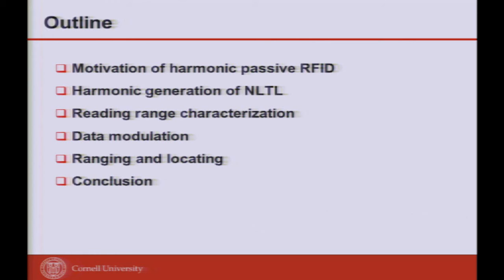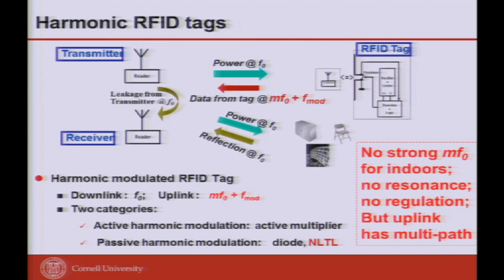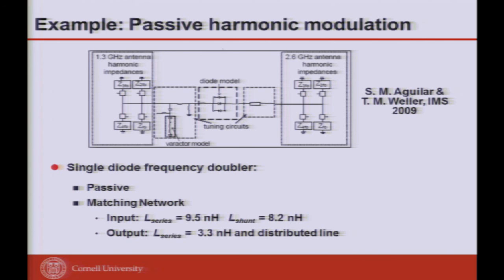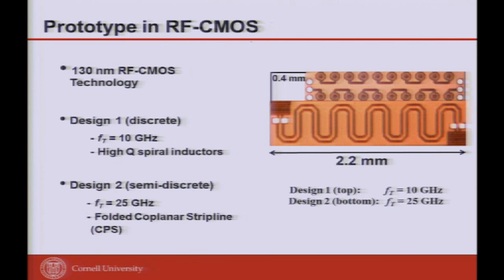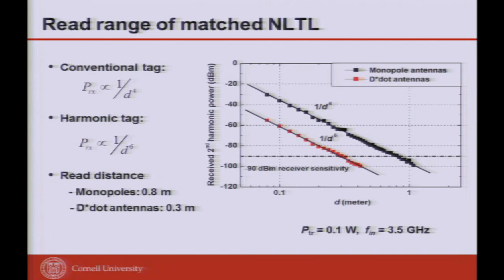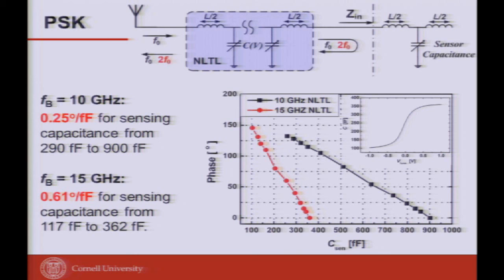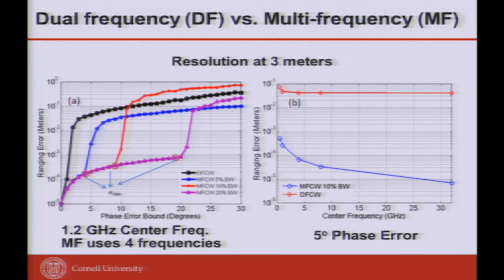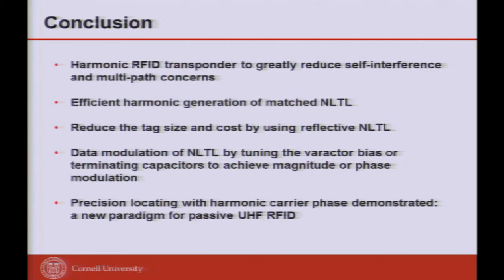WINLAB Seminar - Edwin Chihchuan Kan "Harmonic Passive Radio-Frequency Identification (RFID)..."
Title: "Harmonic Passive Radio-Frequency Identification (RFID) With Real-Time Locating"

Time: February 07, 2013 1:30 PM

Speaker: Edwin Chihchuan Kan

Abstract:
Miniature passive backscattering RFID is an important component in many sensor network and biomedical applications. To reduce the system antenna size, higher frequency in the 2.4-8.0 GHz band has to be investigated. Self-interference, multi-path reflection and room resonance have also been serious problems. We present a revised RFID system based on efficient harmonic generation of the nonlinear transmission lines (NLTL), which has unique properties of high conversion efficiency, phase preservation and broadband matching. Because the backscattered signal is at the second harmonics of the fundamental interrogating frequency, self-jamming from readers and multi-path reflection are greatly reduced. The NLTL Bragg frequency can be set to avoid power spreading into spurious harmonics. No additional matching work is needed because the NLTL can be designed with broadband self-matching. These features contribute to significant increase in the overall signal-to-interference ratio, and hence extend the reading range, decrease signal collision and improve sensor integration. Matched NLTL with dual antennas and reflective NLTL with single antenna on the passive RFID tag are compared for system size and performance. ASK and BPSK can be employed for digital data modulation while analog sensor integration can be implemented with variable impedance or work function on harmonic phase. A capacitive pressure sensor is integrated into the RFID tag to give 0.25/fF phase shift, which gives 9-bit precision in pressure reading. This unparalleled sensing precision is derived from the non-resonance structure which maintains the phase information without adding further phase noise. The phase information by multiple frequencies can also be used for ranging and trilateration. Due to reduction in multi-path interference, sub-millimeter locating precision is demonstrated for indoor ambients with various scatters and blockers. The new NLTL system is the smallest passive harmonic locating RFID link to date.

Bio:
Edwin Chihchuan Kan received the B.S. degree from National Taiwan University, Taipai, Taiwan, in 1984, and the M.S. and Ph.D. degrees from the University of Illinois, Urbana, in 1988 and 1992, respectively, all in electrical engineering. In January 1992, he joined Dawn Technologies as a Principal CAD Engineer developing advanced electronic and optical device simulators and technology CAD framework. He was then with Stanford University as a Research Associate from 1994 to 1997. From 1997 to 2002 he was an Assistant Professor with the School of Electrical and Computer Engineering, Cornell University, Ithaca NY, where he is now a Professor and Director of Graduate Studies. He has spent the summers of 2000 and 2001 at IBM Microelectronics, Yorktown Heights and Fishkill, NY, in the Faculty Partner Program. In 2004 and 2005 he was a visiting researcher at Intel Research, Santa Clara, CA, and a visiting professor at Stanford University during his sabbatical leave. His main research areas include CMOS technologies, semiconductor device physics, flash memory, CMOS biosensors, ultra-low power radio link, technology CAD, and numerical methods for PDE and ODE. Dr. Kan received the Presidential Early Career Award for Scientists and Engineer (PECASE) in October 2000 from the White House. He also received several teaching awards from Cornell Engineering College for his CMOS and MEMS courses.